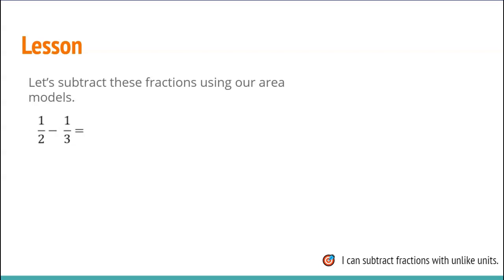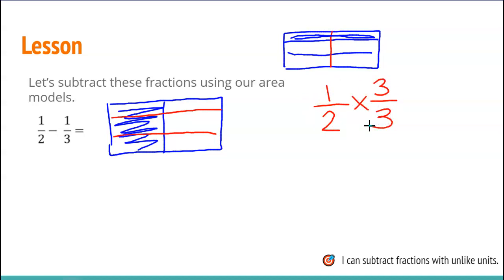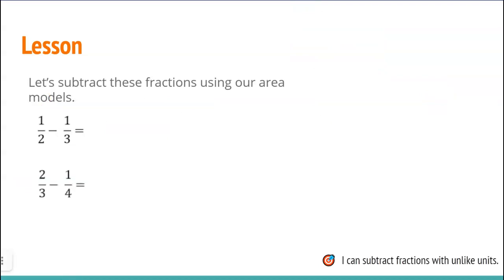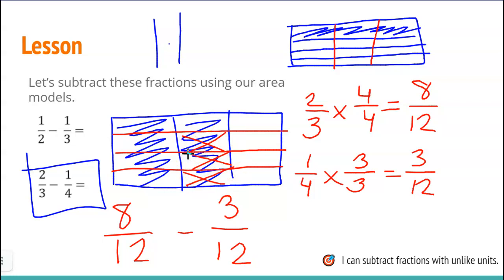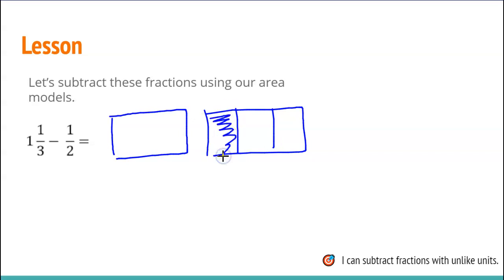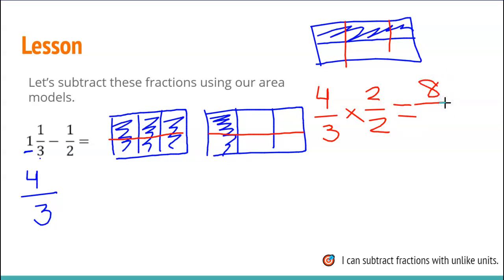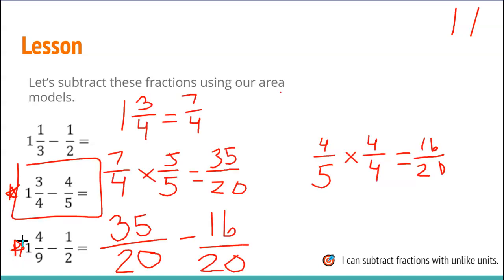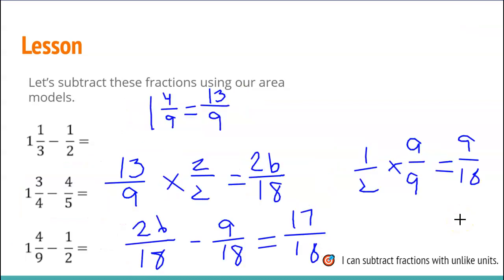G5M3L6 - Subtracting Fractions with Unlike Units